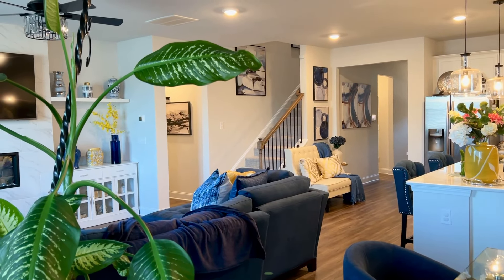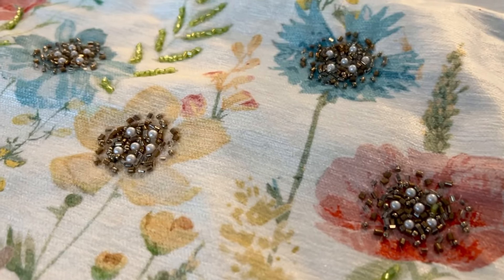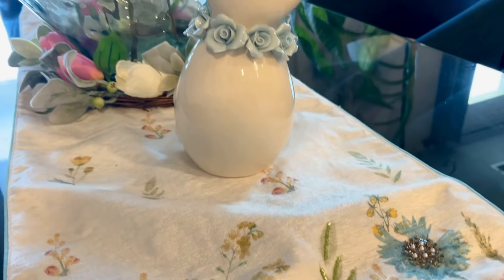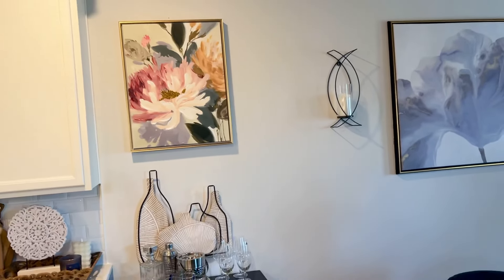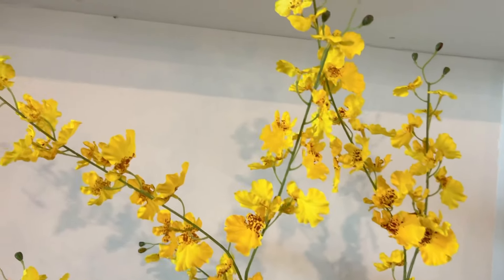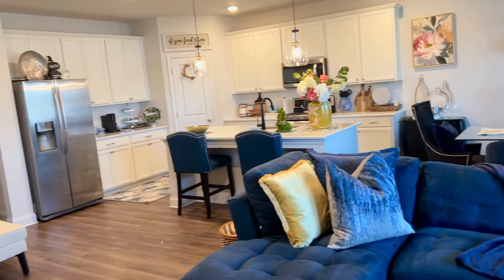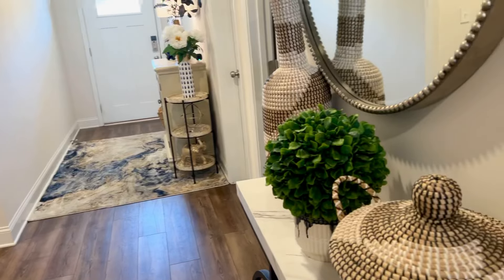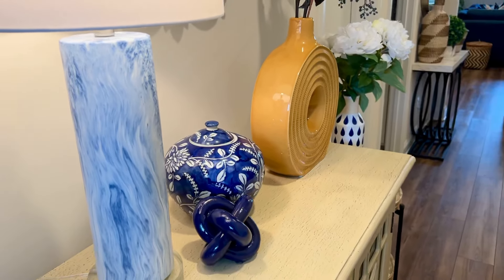A Spring and Easter home tour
Home Tour for Spring thank you for your comments. ￼